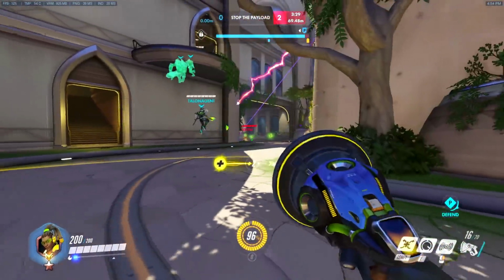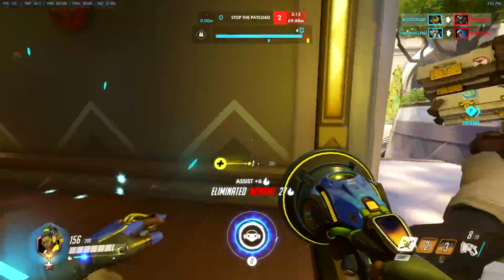5 ADVANCED Tips & Tricks for Ranked | Overwatch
5 Seasons into Competitive, you'd think that players are no longer in need for Tips and Tricks. Yet, here I am, bringing you more. Hope they help you ironing out your mistakes and misplays!

► Commentated Gameplay by Cliff for Terios Gaming.